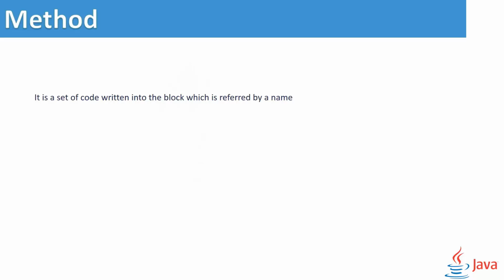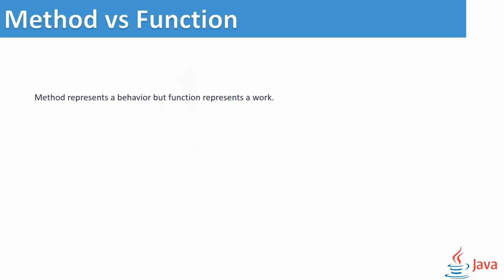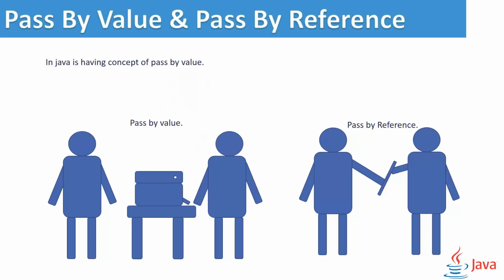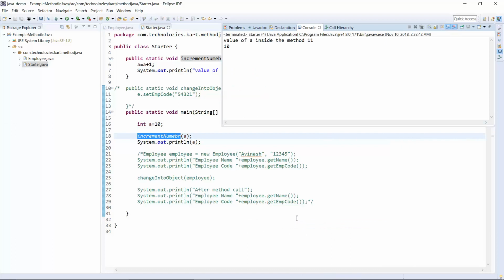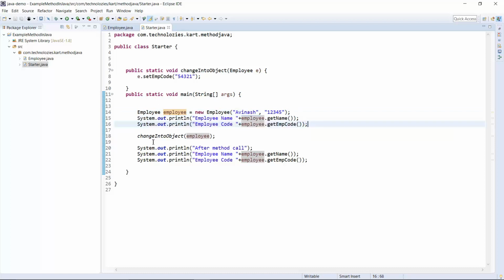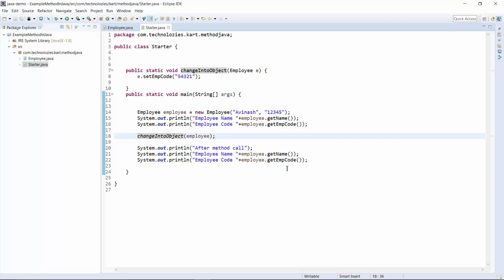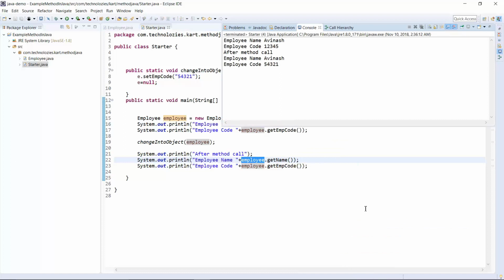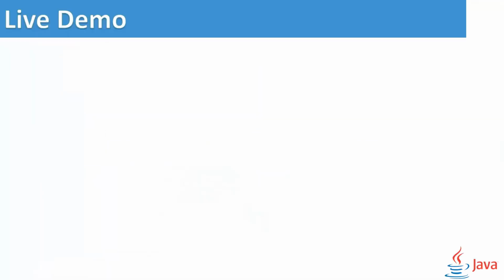Method in java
In this video, we have covered following points.

What is difference between method and functions?
What is pass by value and pass by reference?
Among pass by value and pass by reference, which is used in java?